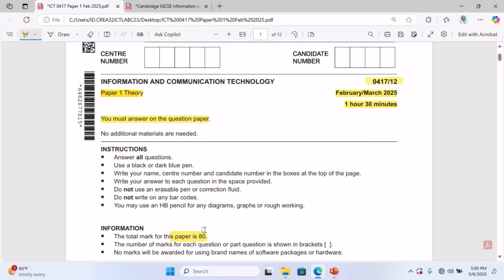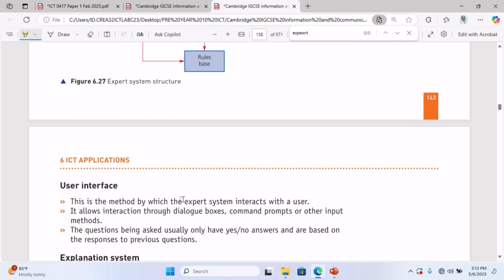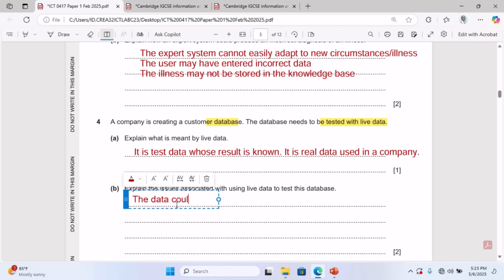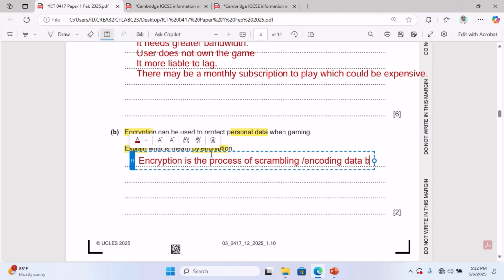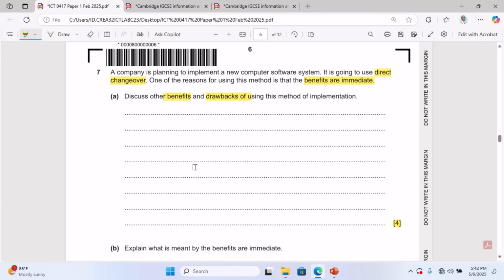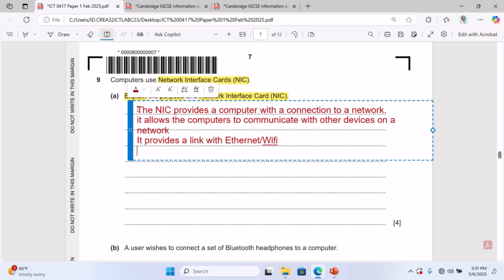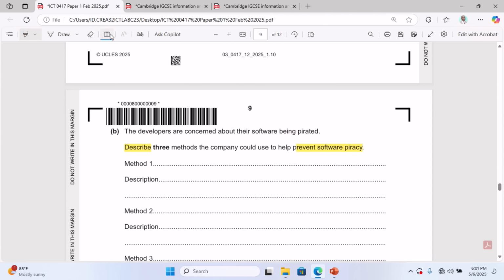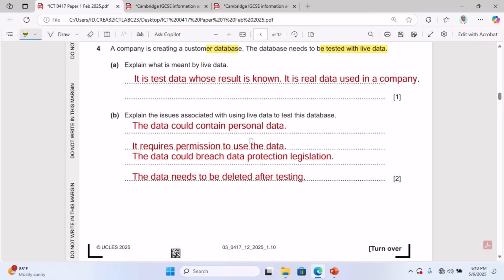IGCSE ICT 0417 Feb March 2025 Paper 12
Welcome to our latest video where we tackle the challenging questions from the February - March 2025 Paper 12 focusing on Design and Implementation stage of the System Lifecycle. In this session, we delve into the intricacies of the Test Plan and Test Strategies, elucidating key theoretical concepts by dissecting a past paper. Join us as we unravel the mysteries and provide comprehensive solutions to aid your understanding. Don't miss out on this invaluable resource for mastering theoretical concepts!